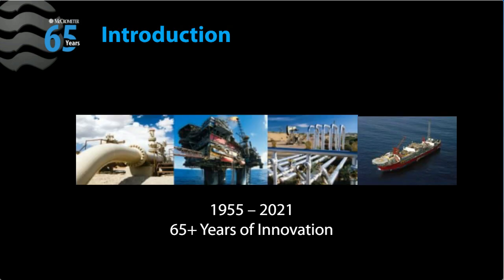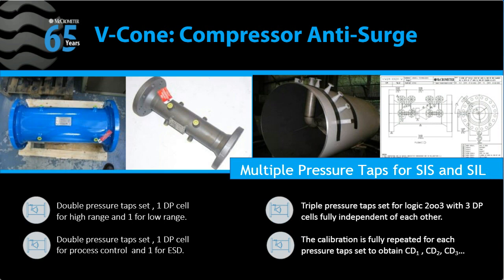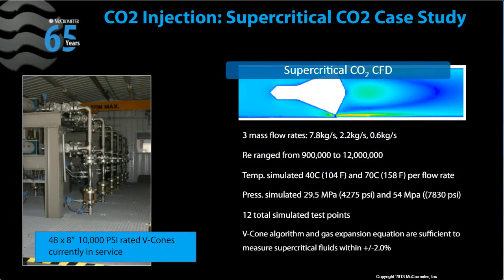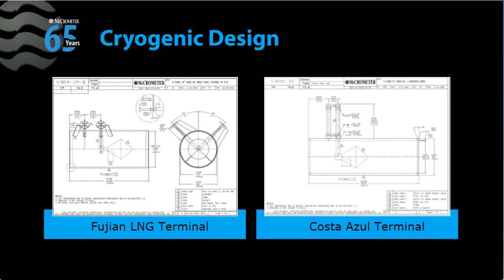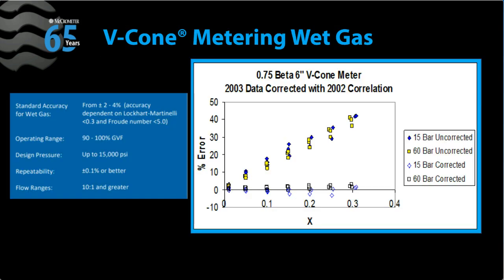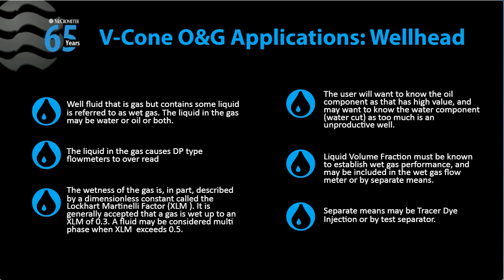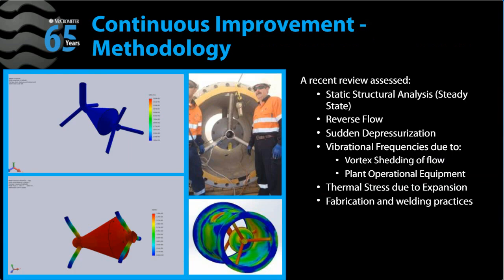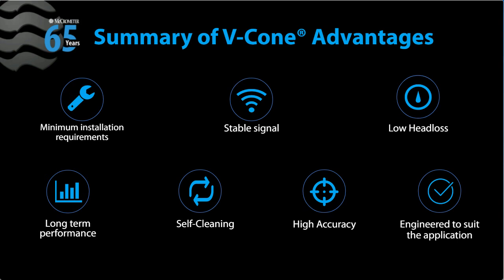McCrometer Webinar Series: Why use the V-Cone Flow Meter in the Gas Production Chain?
Join McCrometer for this webinar presentation and hear about V-Cone applications in LNG, CO2 injection, compressor control, gas lift, test separators, and more. Get a chance to ask questions and hear from regional sales manager (and longtime engineer!) Sean Al-Rayes why the V-Cone benefits so many gas production chain flow projects.